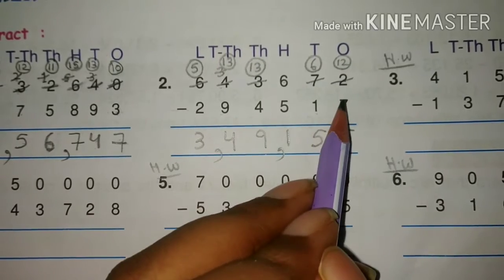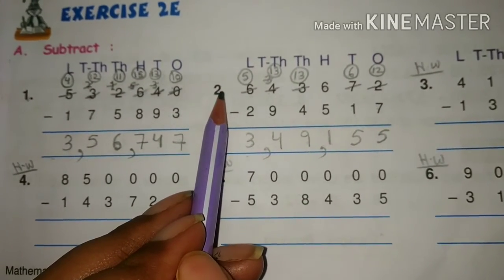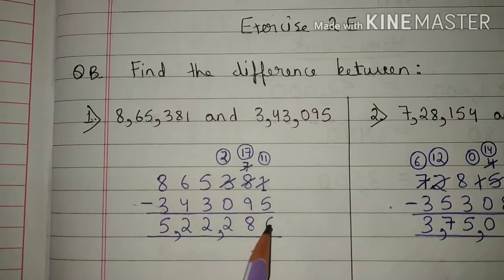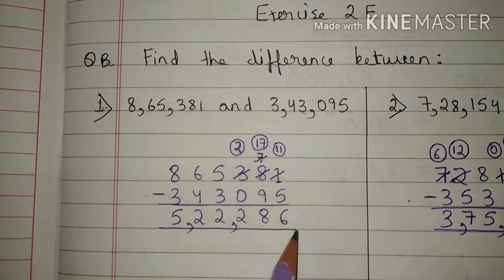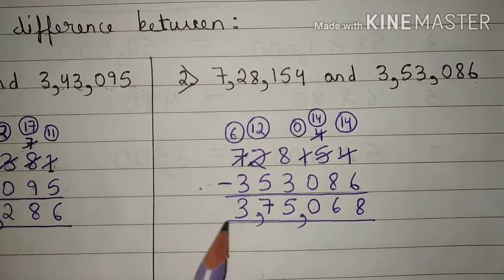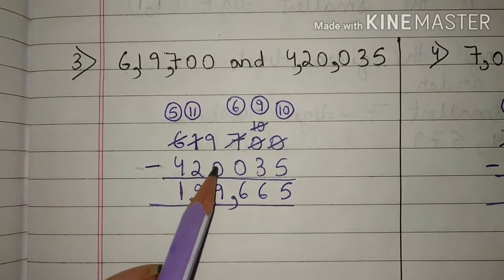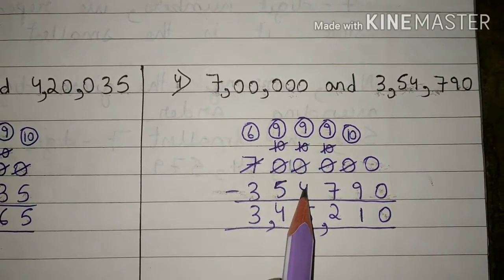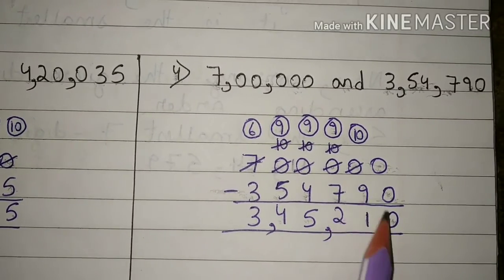Class 5 Mathematics, Chapter 2 Operations on Large numbers, Topic Exercise 2 E